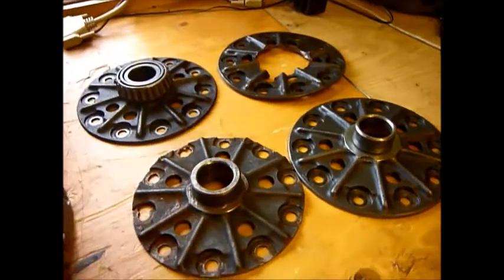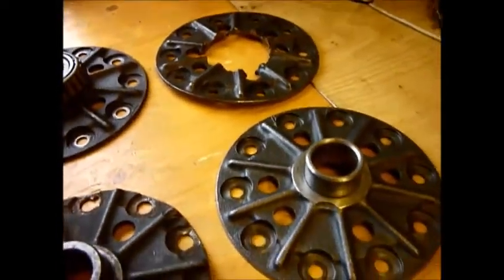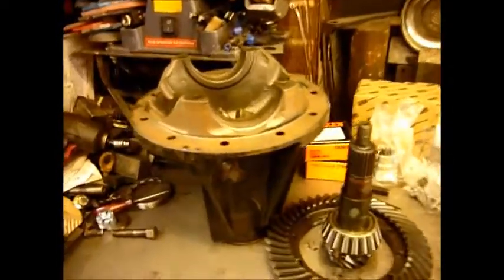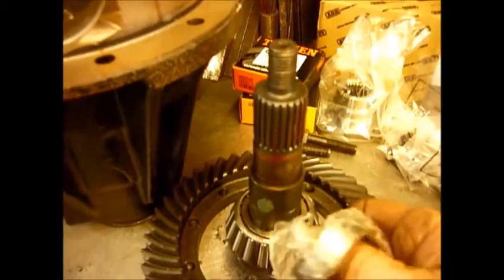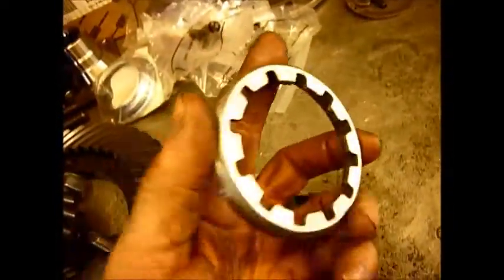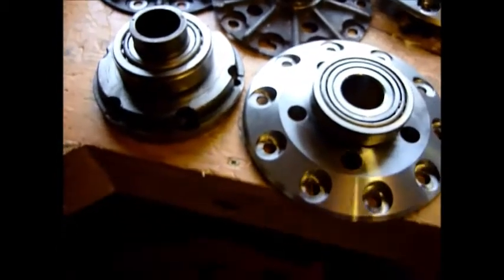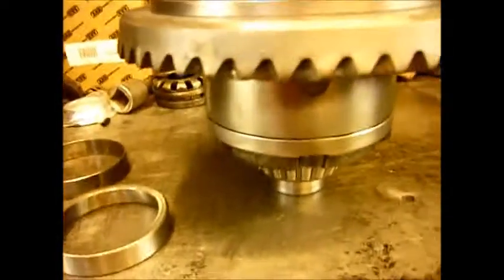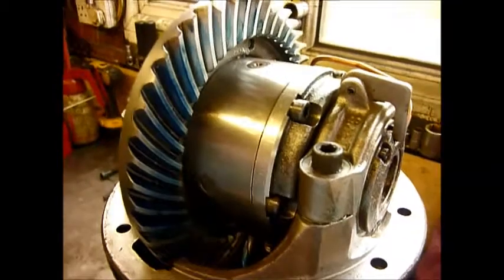Xcess Flange - a Proper Solution for ARB RD03 and RD56 Lockers end flanges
New serious replacement End Flange unit for ARB RD03 and RD56s,

We ship worldwide, email for shipping quote